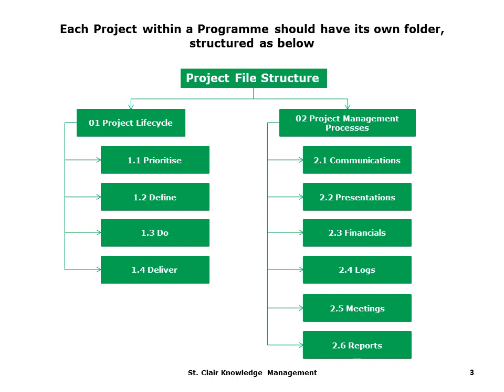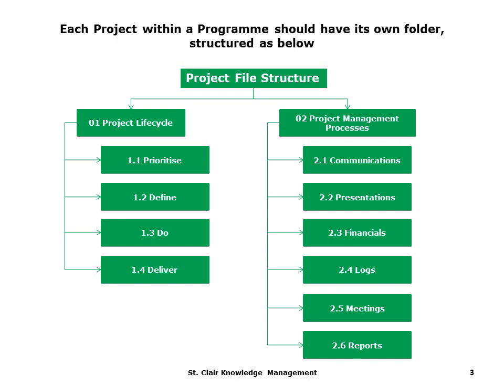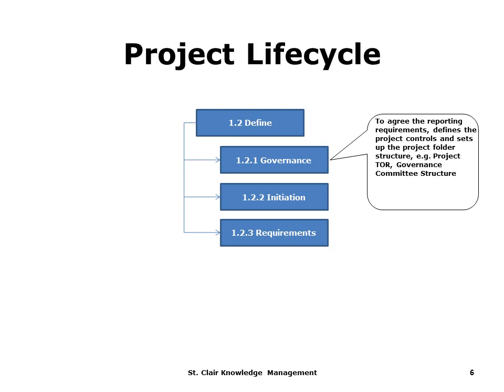Project Folder Template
Suggested folder names for the storage of project documents